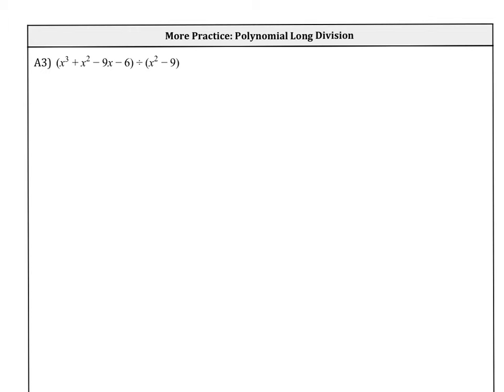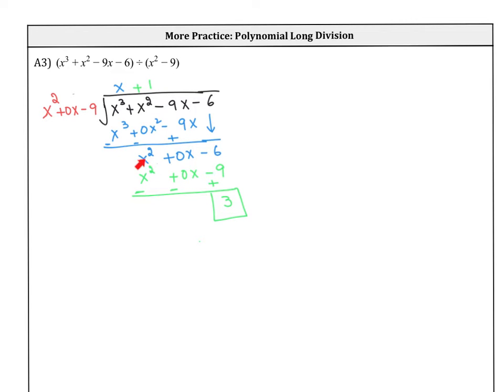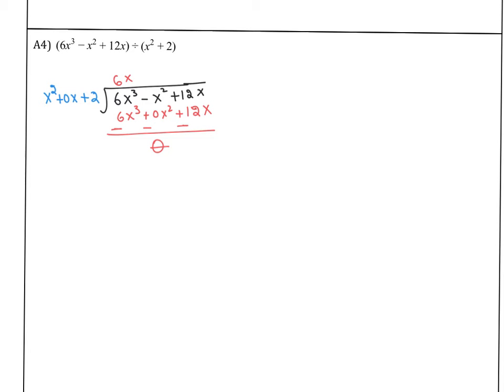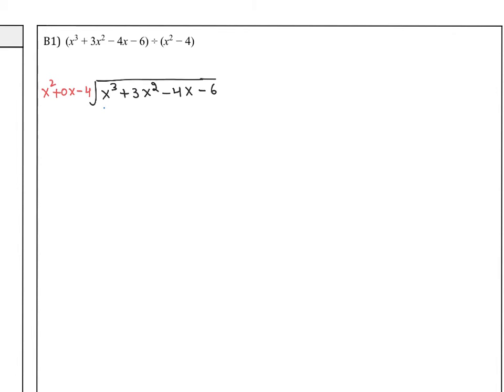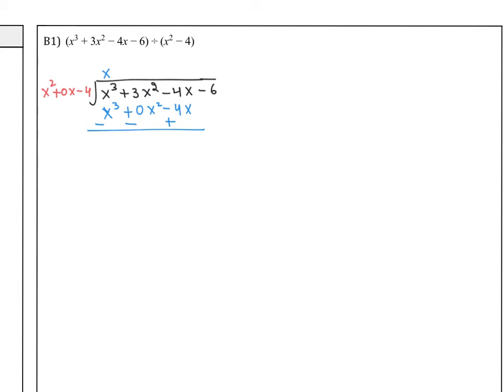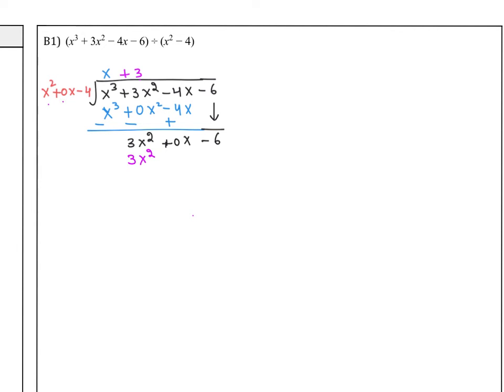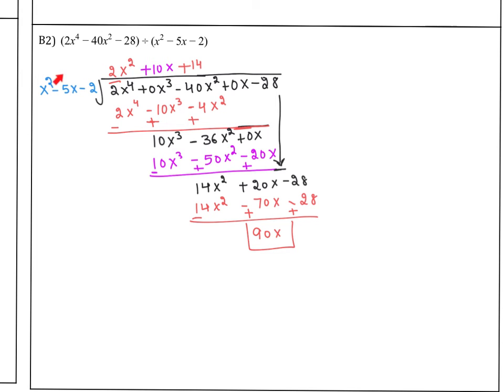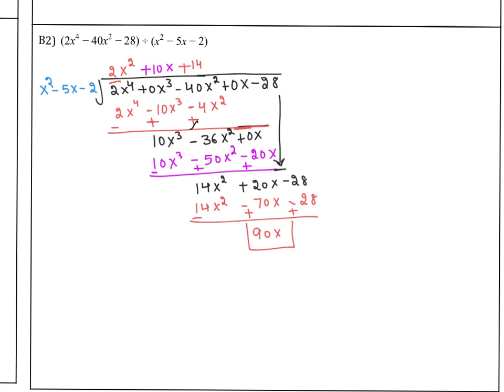4.3 (Day 2) Dividing Polynomials-More Practice